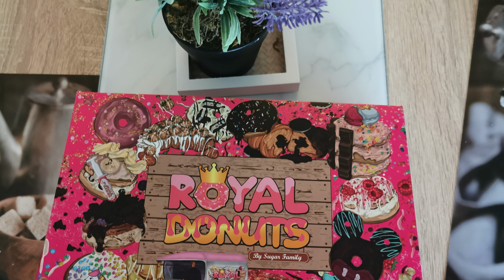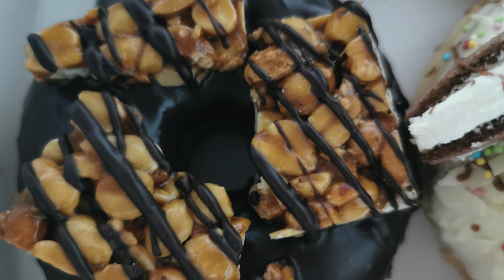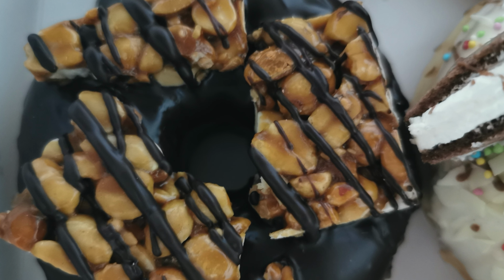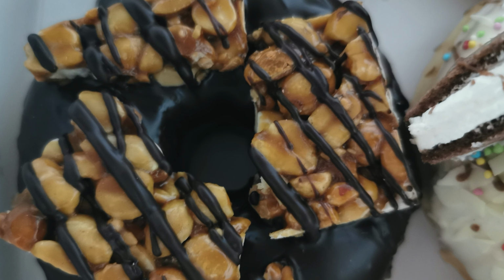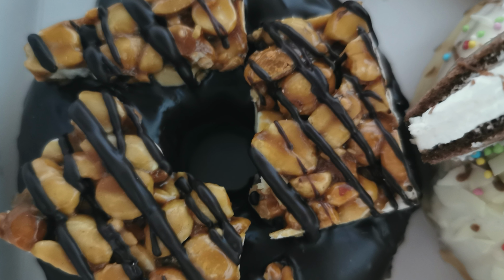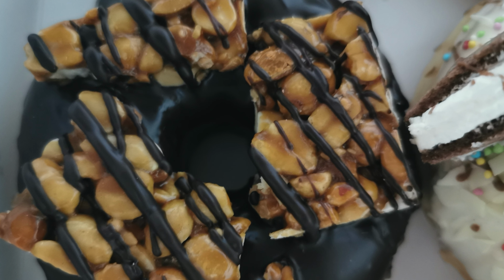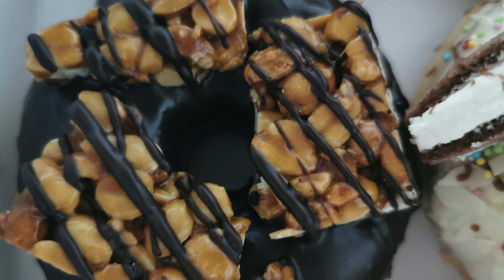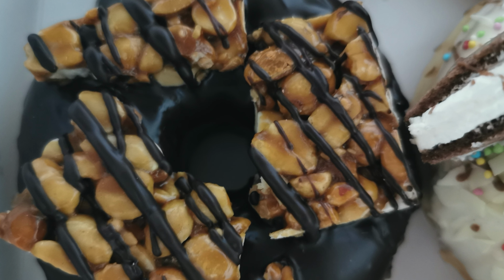I taste tested a 27eur donuts for 3 day and it was worth it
Jeoni's Kitchen

SONG IS NOT MINE

NoCopyright Video VlogVideo VlogNoCopyrightVideo

Intro Video:
Video by YUL LA from Pexels